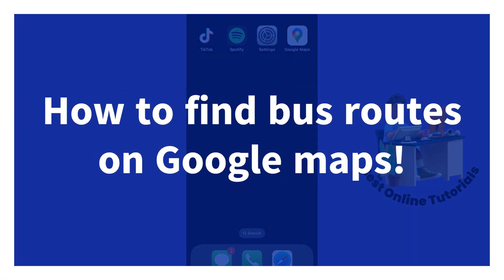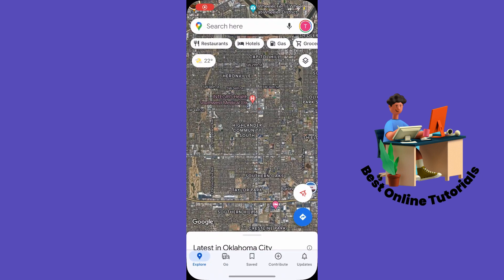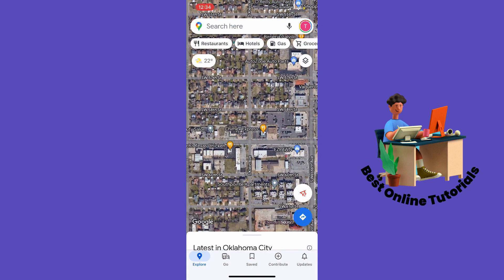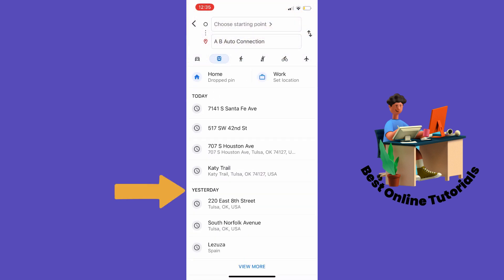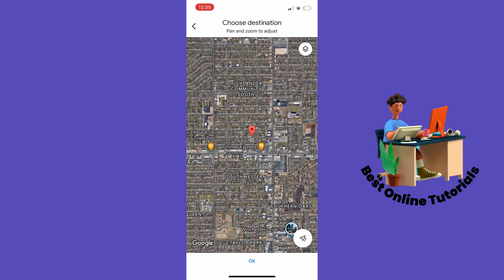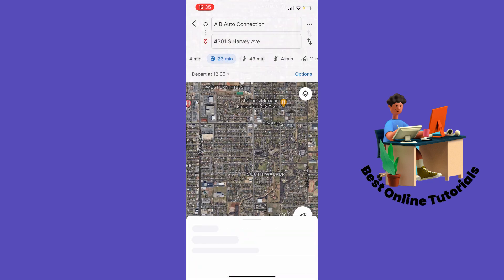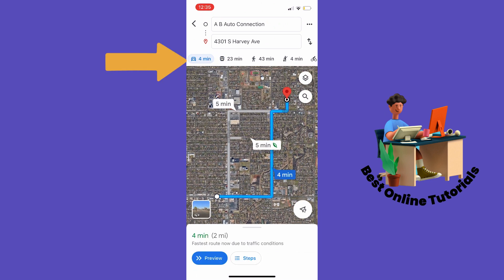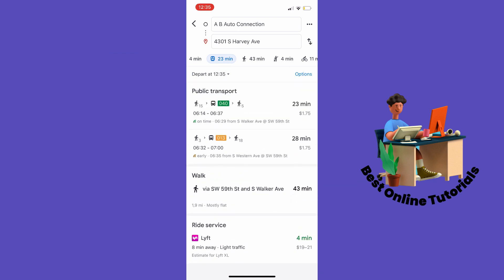How to find bus routes on google maps (Easy 2025)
In this video I show you how to find bus routes on google maps.